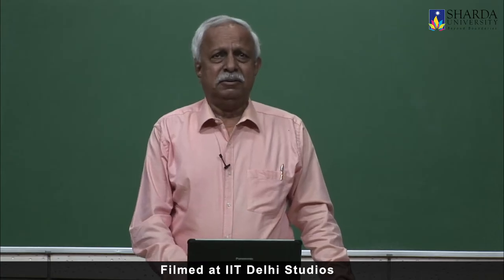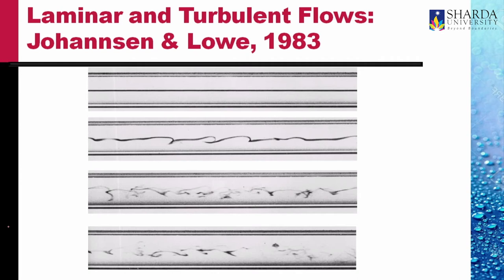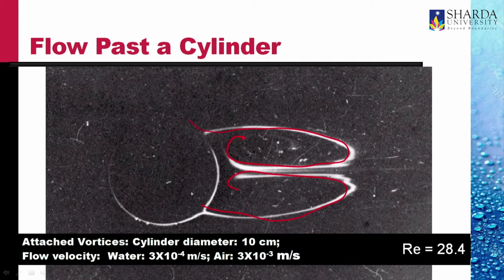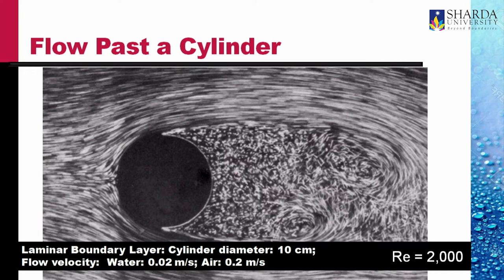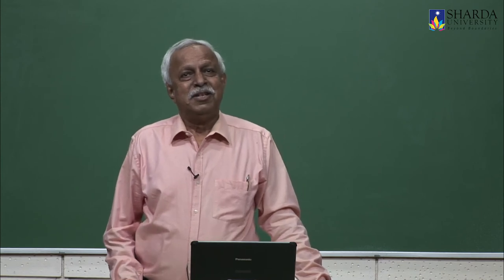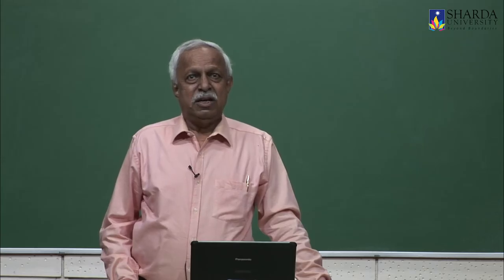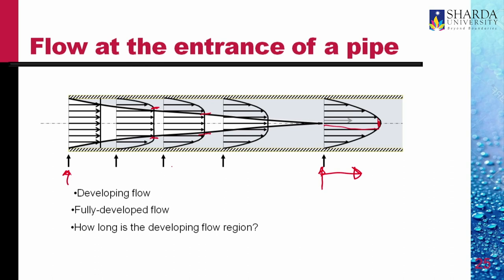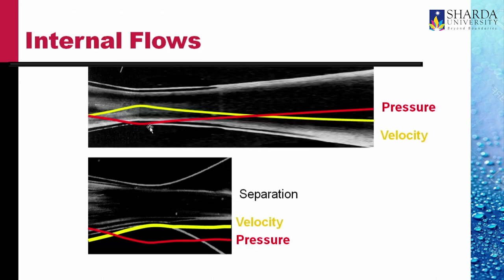Sharda University | LECTURE 02 - Fluid Flow Phenomena | Dr Vijay Gupta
Dr Vijay Gupta Distinguished Professor, Mechanical Engineering (ME), ShardaUniversity has 42 years of experience in the areas of aerodynamics and engineering fluid mechanics. He has fourteen books published by international publishers.

In this Video, Dr Gupta gives a lecture on Fluid Flow Phenomena.